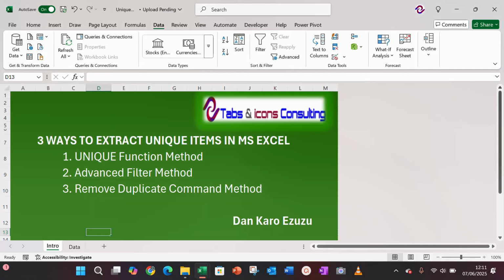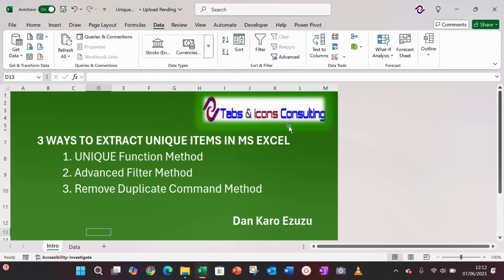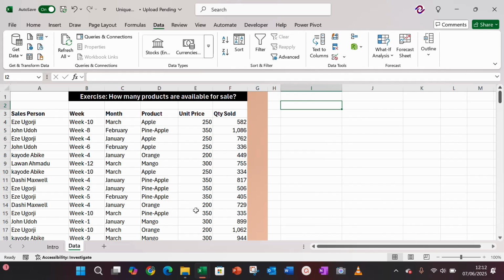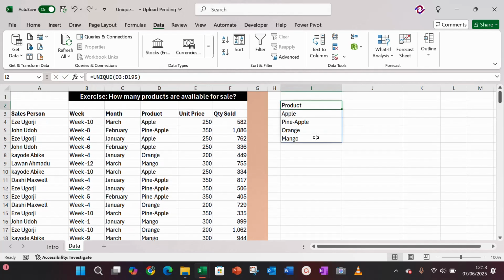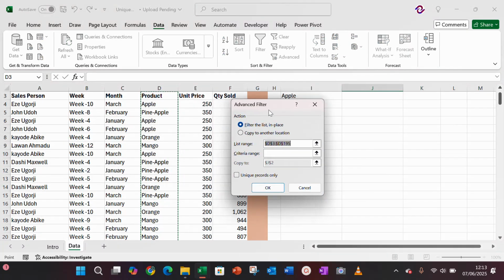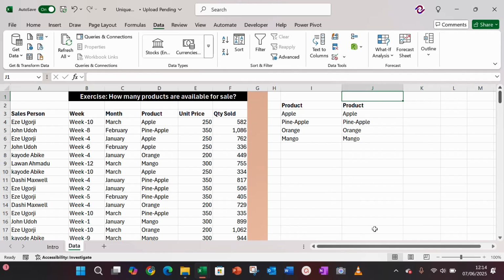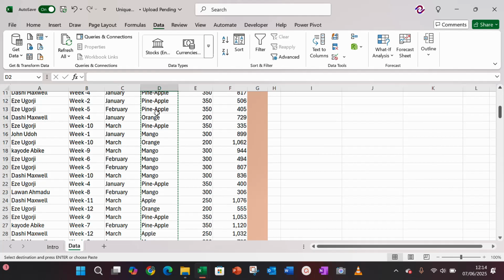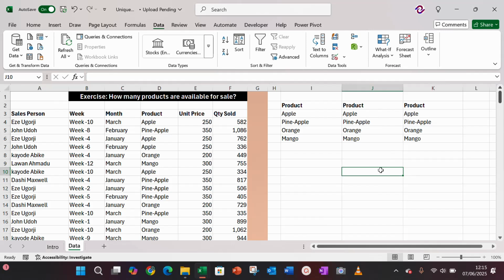3 SIMPLE WAYS TO EXTRACT UNIQUE VALUE IN EXCEL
Our videos focuses on Microsoft Excel, Word and PowerPoint.
Today, we show use how to extract values in Excel. Extracting unique value in excel is crucial for data cleaning, accurate analysis, reporting, general data and management efficiency. The primary benefit is cleaning up messy data.